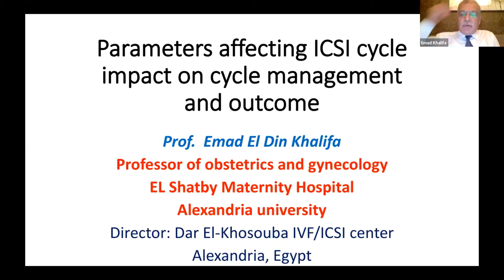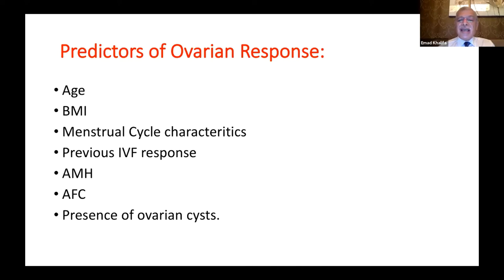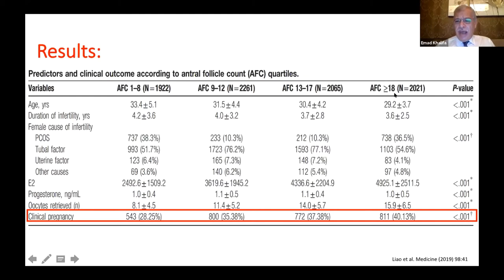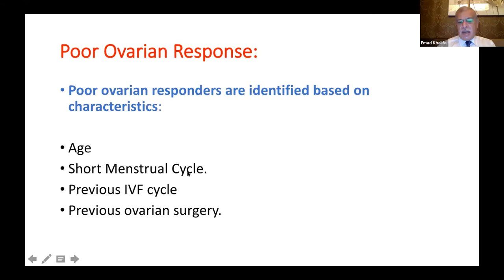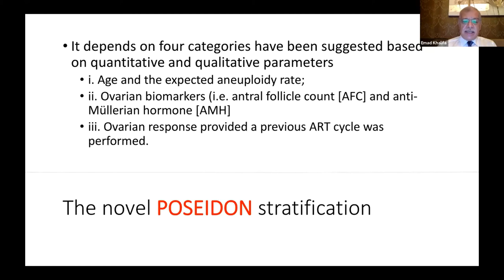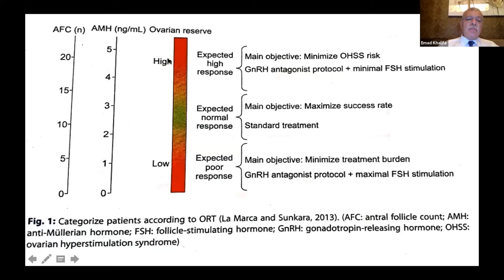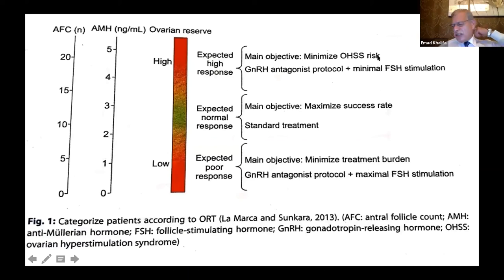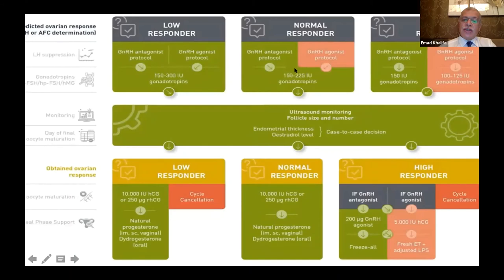Prof Emad El Din Khalifa Parameters affecting ICSI cycle How to improve the outcom of your stimulat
Prof  Emad El Din Khalifa
Parameters affecting ICSI cycle
How to improve the outcom of your stimulation protocol